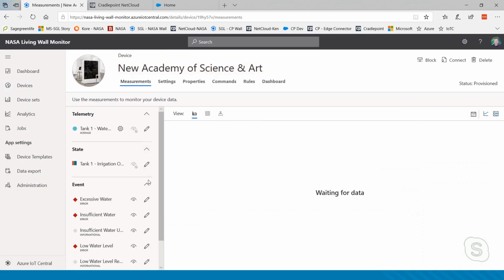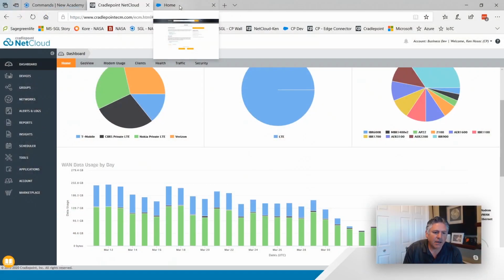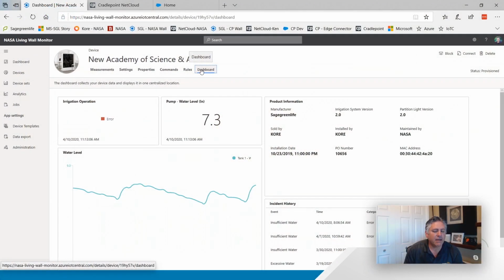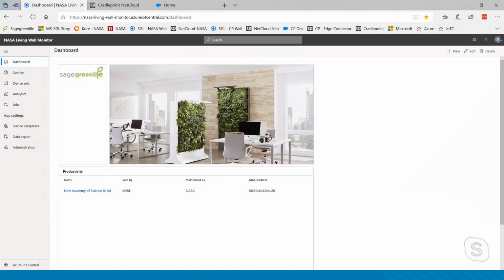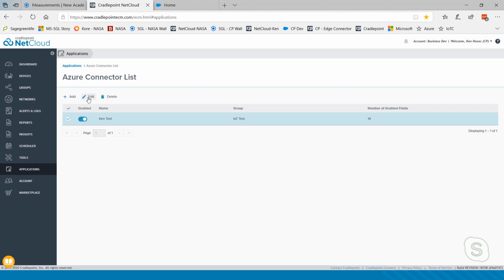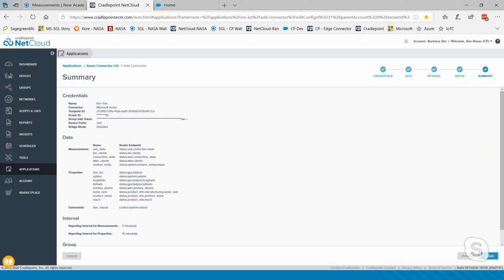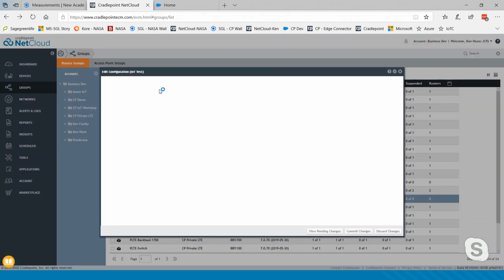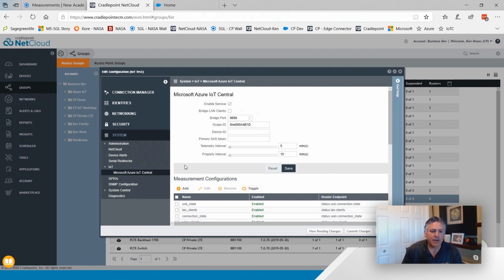Cradlepoint NetCloud Edge Connector for Azure IoT Central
The powerful combination of NetCloud Edge Connector and Microsoft Azure IoT Central enables customers to easily and confidently deploy IoT applications to drive business outcomes. Optimizing operational efficiency, increasing customer satisfaction, and reducing CAPEX/OPEX for deployments are example benefits this solution can deliver. NetCloud Edge Connector enables reliable and secure orchestration of IoT sensor data from Cradlepoint LTE edge routers to Microsoft Azure IoT Central. Now, Cradlepoint or Microsoft partners can easily build, deploy, and securely host IoT applications at scale for their customers driving IT/OT convergence.